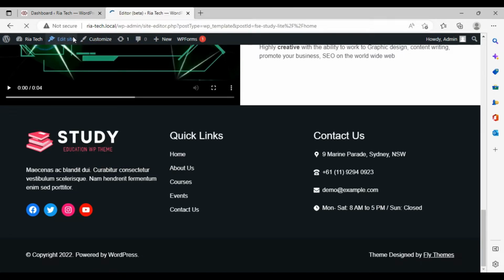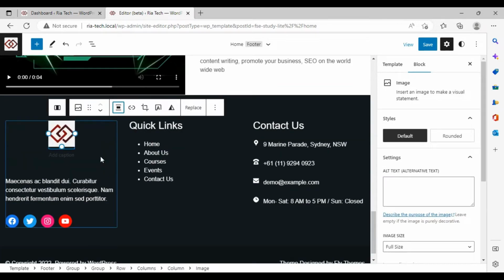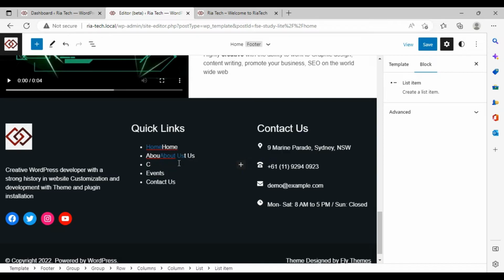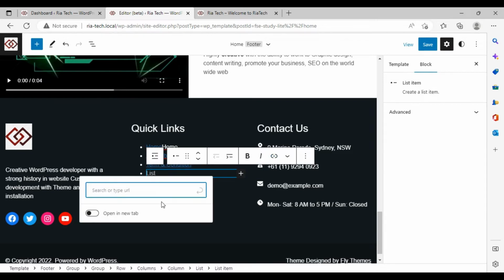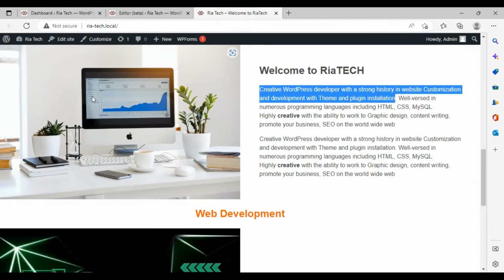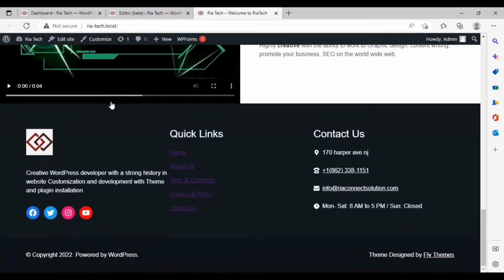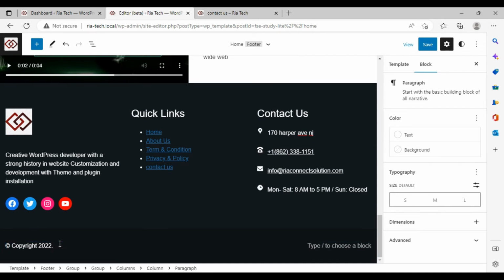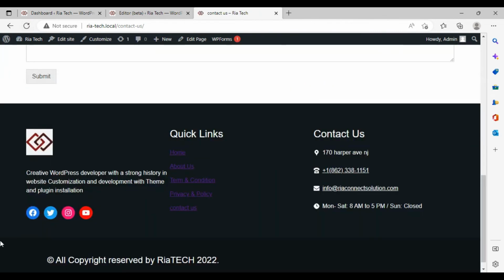How To Edit Footer in WordPress| Beta Editor|2022|WordPress Tutorial for Beginners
This video will show you the simplest and easiest way to create, and edit a footer in WordPress with beta editor 2022|
how to edit header in WordPress
In this video, You will learn how to edit, create and customize footer, also how to edit text color size, and much more